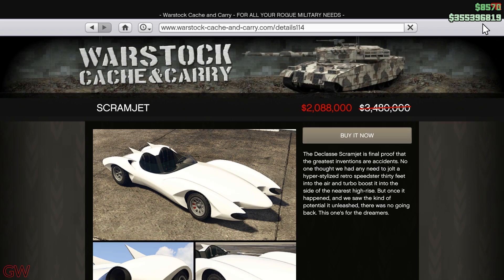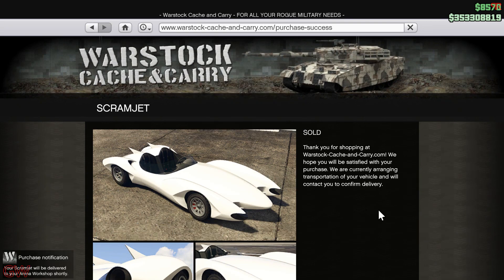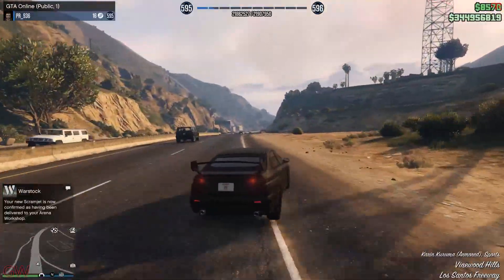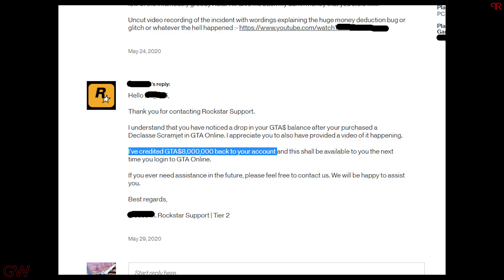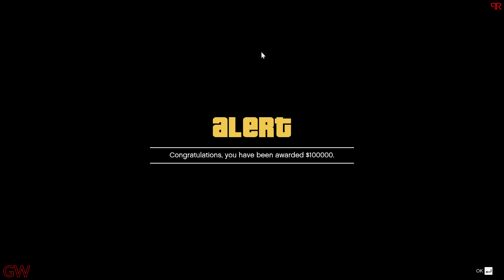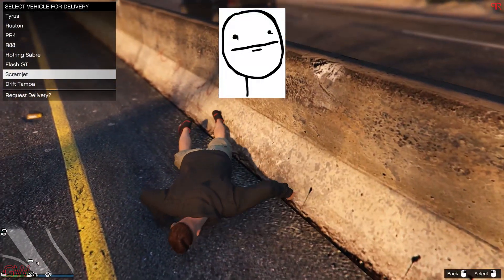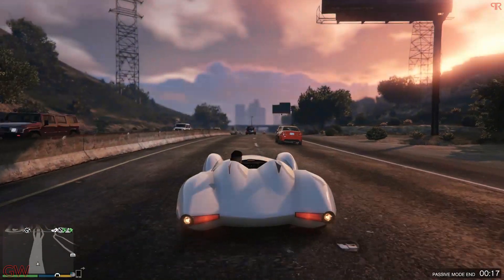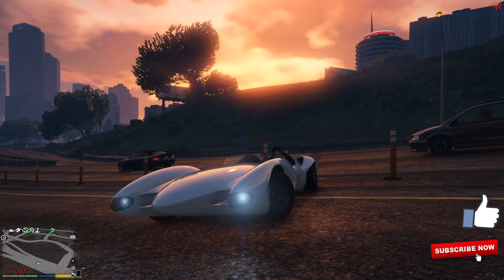IMPORTANT Tip everyone should do to save their Money in GTA 5 Online !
Probably the most IMPORTANT Tip everyone should do to save their Money from such incidents in GTA 5 Online !

My second video after that previous "Double Standards of Rockstar" video but this is more towards the Positive side. Gladly haha !!

Video links like mentioned in the video :-

Also let me know your thoughts on this down in the comments.
You all got anything else to say? Feel free to let us all know in the comments...

Have a Good Day all! :)